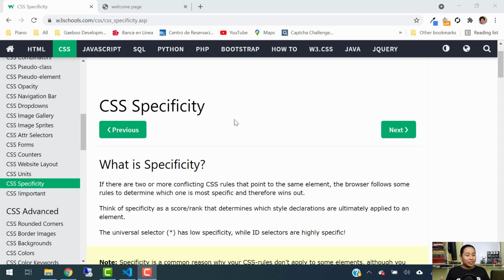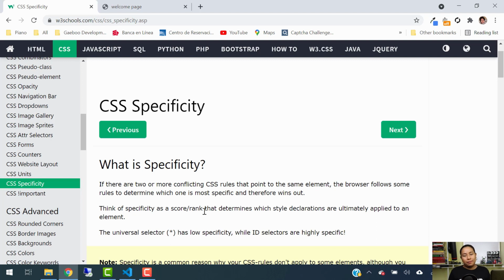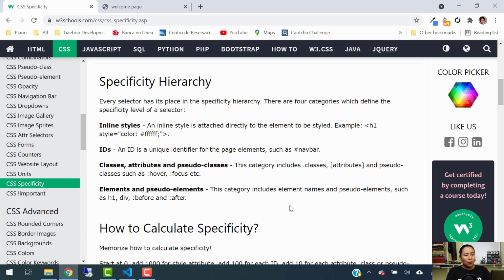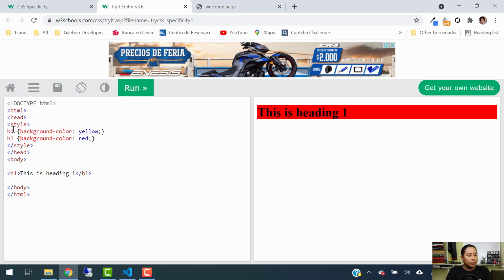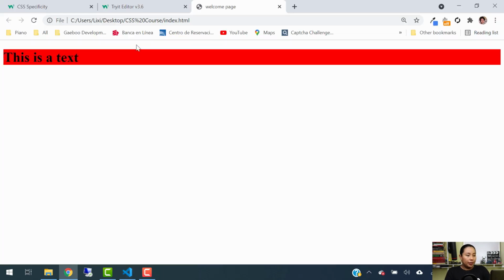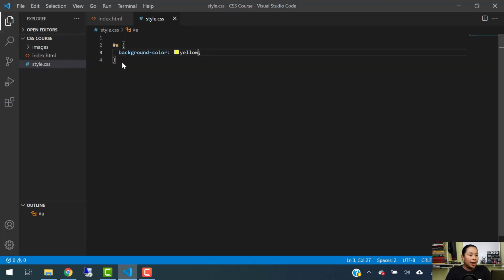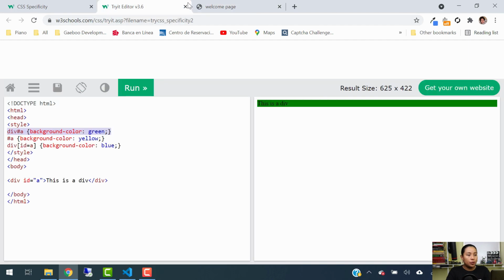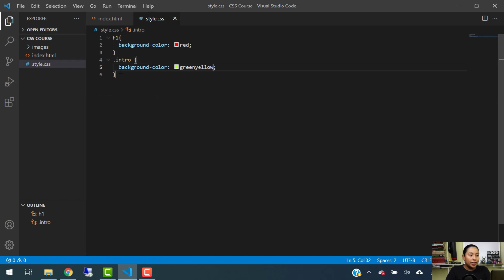Chapter 36: CSS Tutorial - Specificity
In this chapter I will show you 3 examples of specificity.